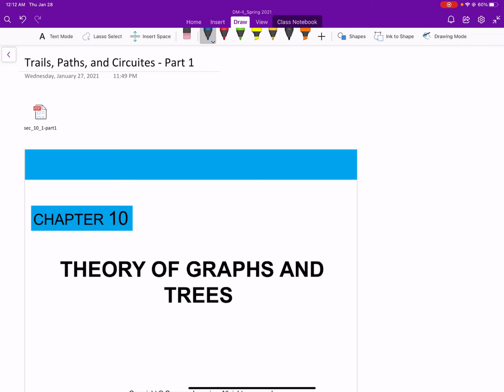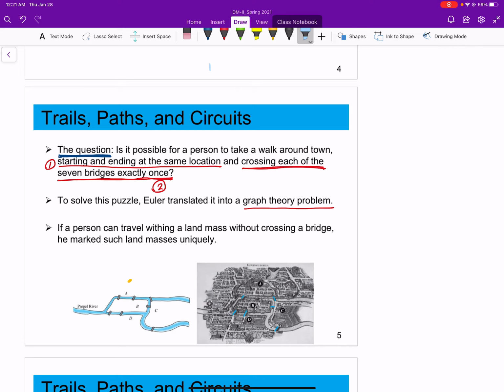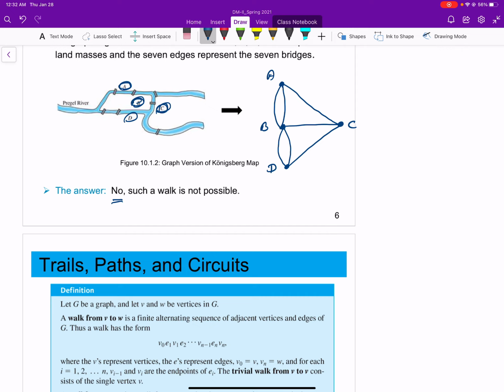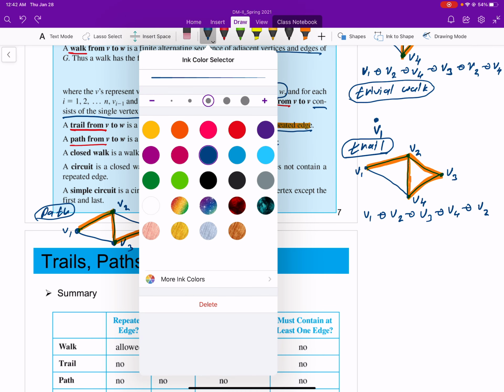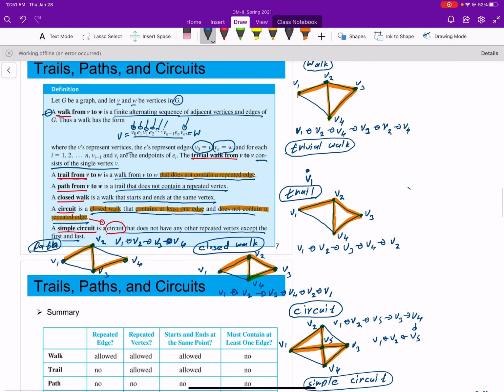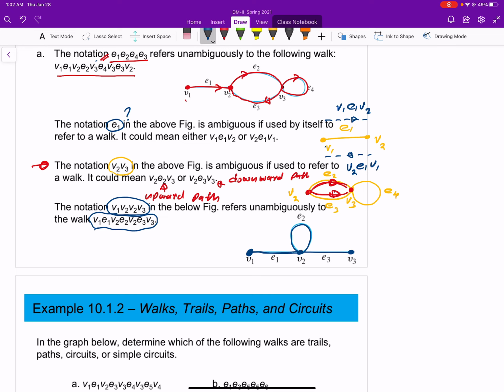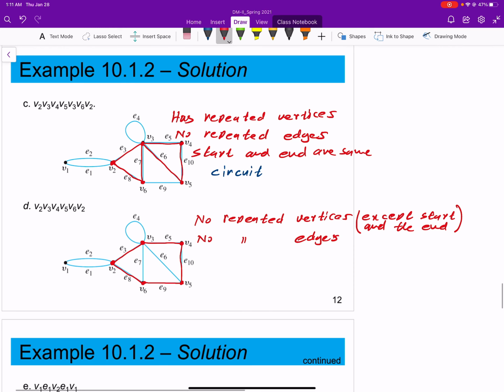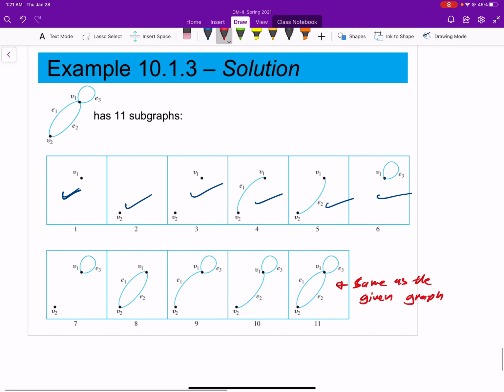Trails, Paths, and Circuits - Part 1